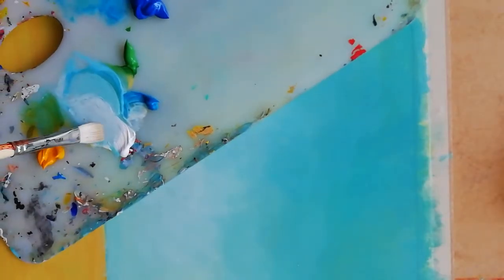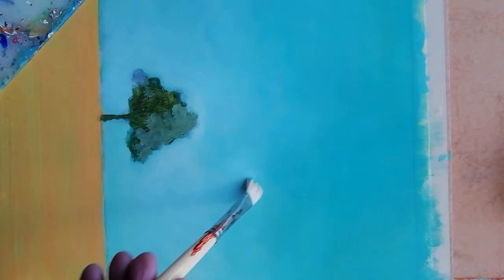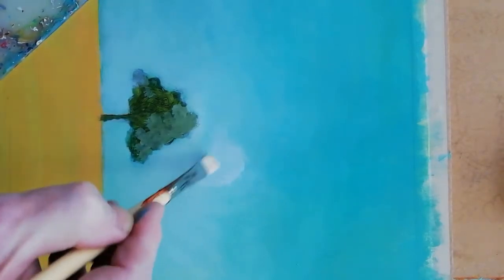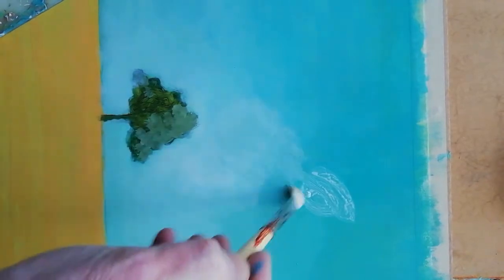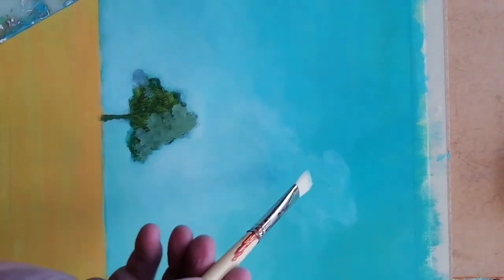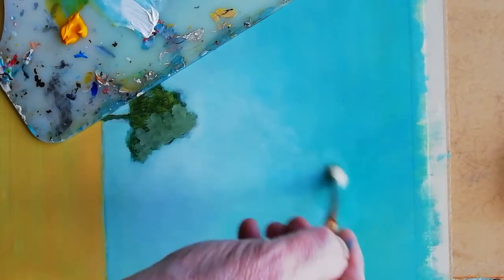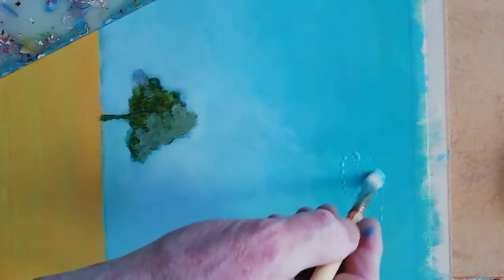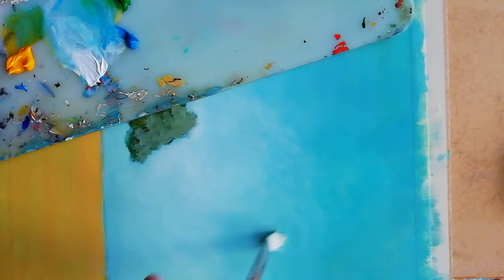Subtle blending with acrylics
Dry and semi-dry brush blending in acrylics